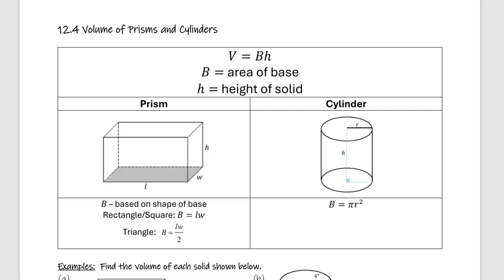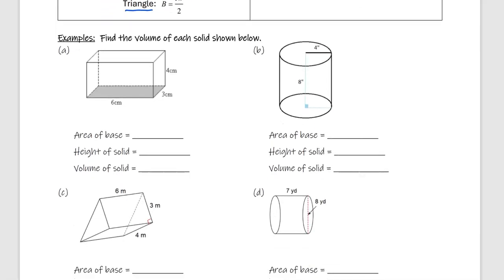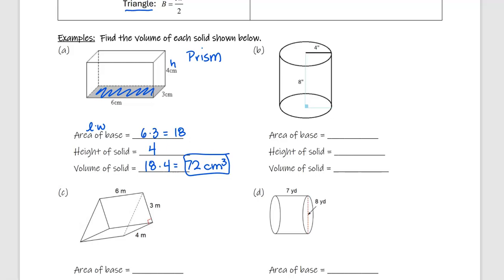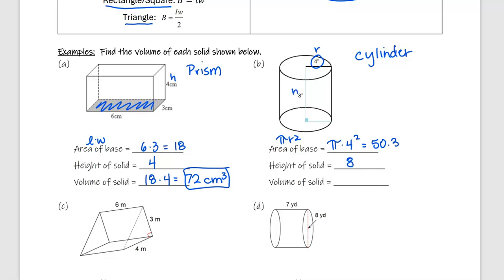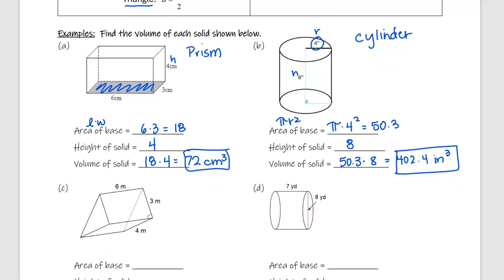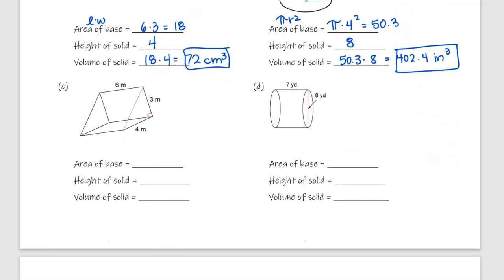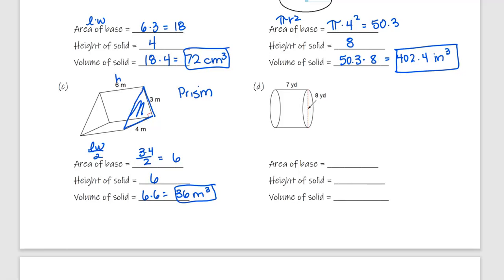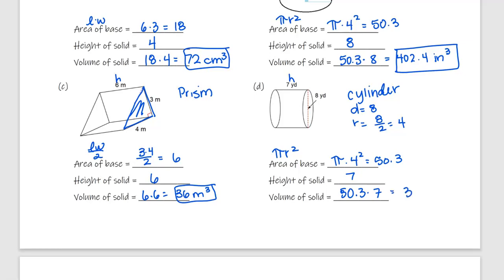12.4 Prism and Cylinder Volume (app geo)